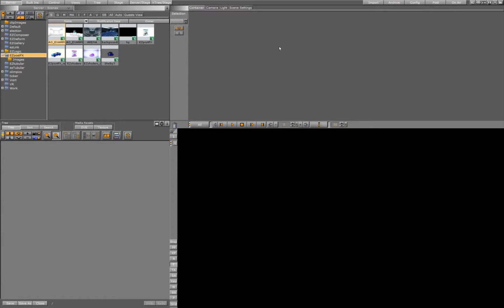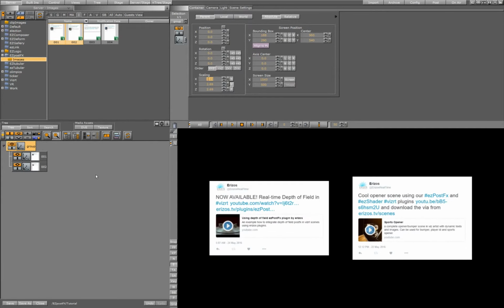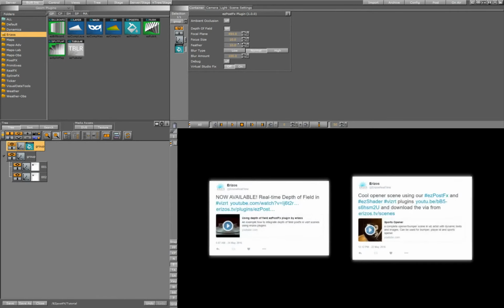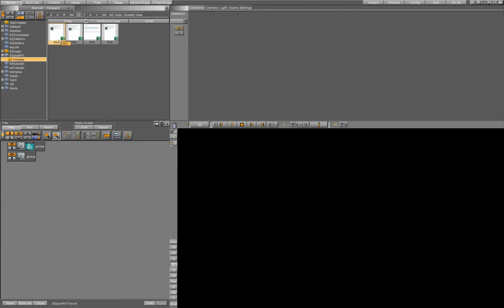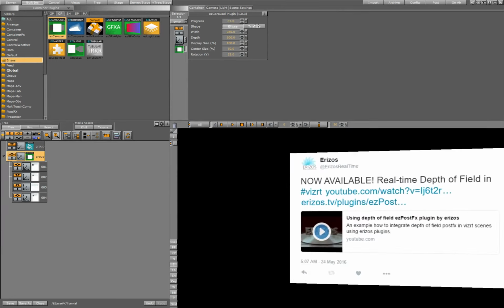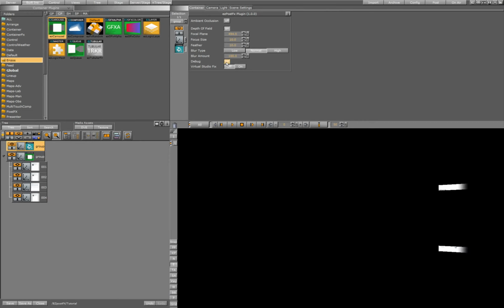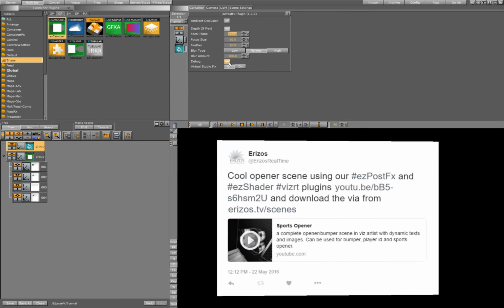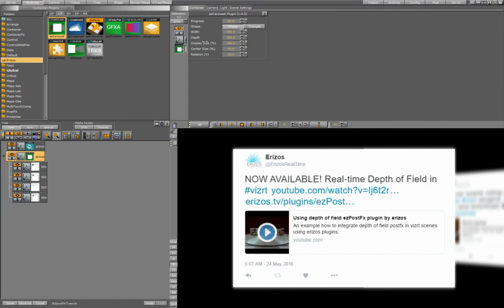ezPostFx Depth of Field (DOF) Tutorial